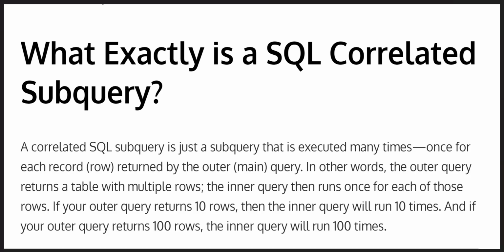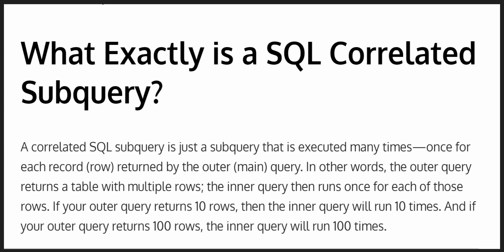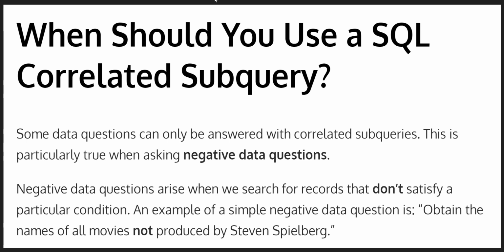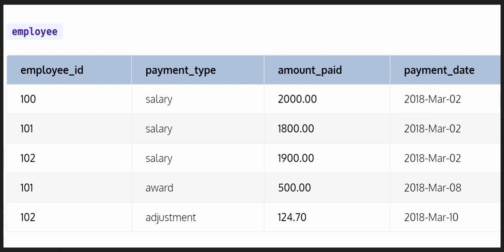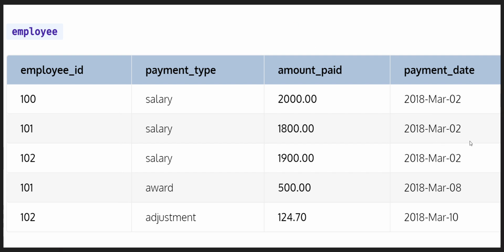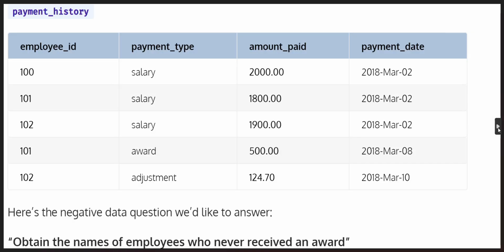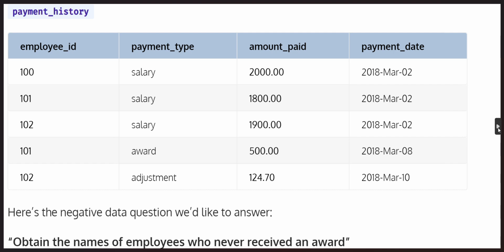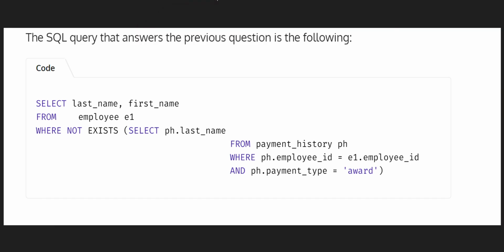Correlated Subquery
This reel was created by Kamireddi Lasya Nayana   for mentorness Internship.